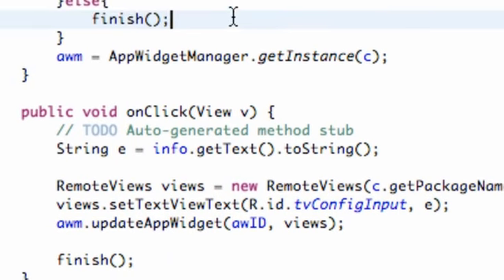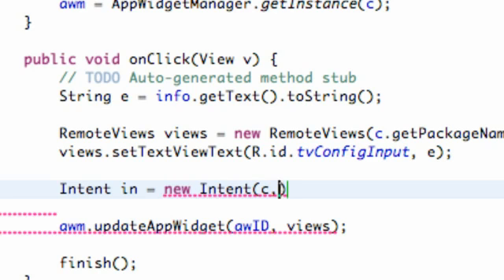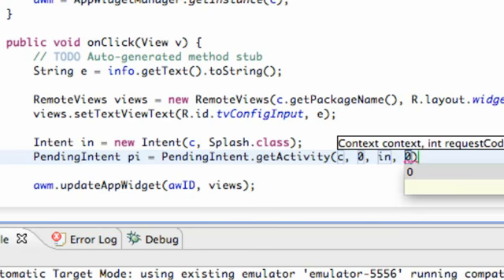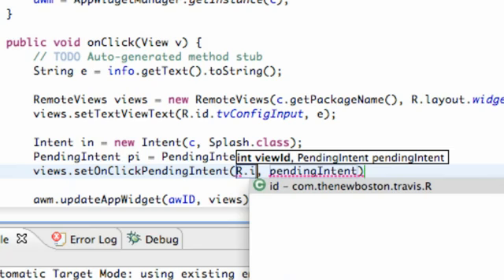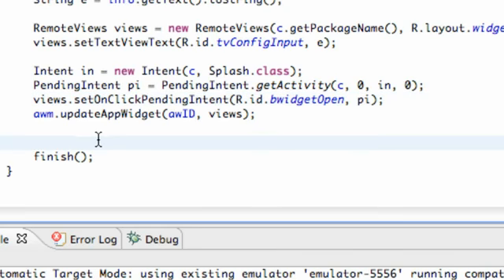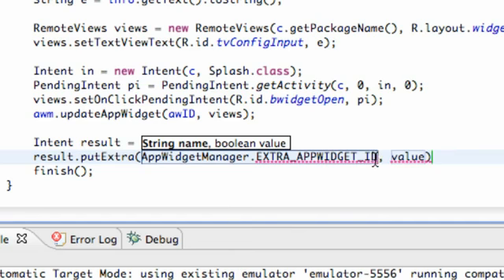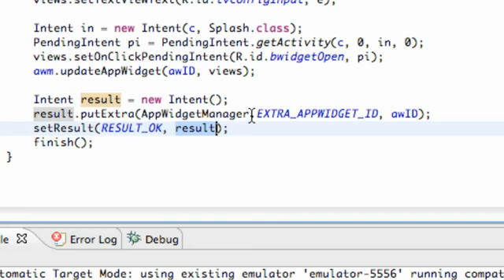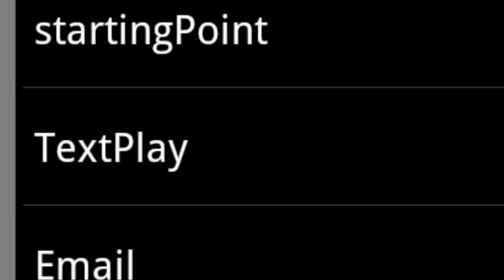Android Application Development 167 PendingIntent and widget Buttons